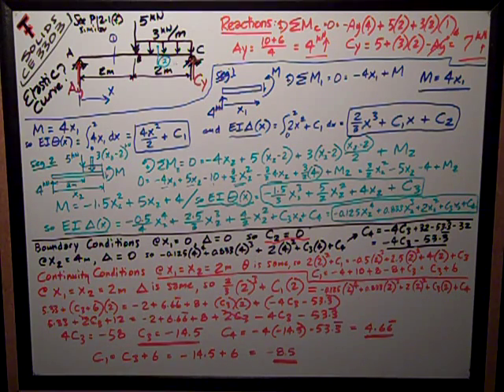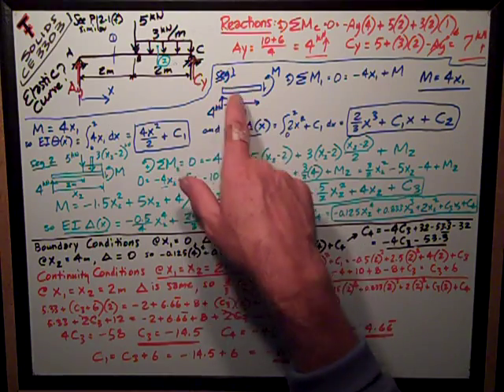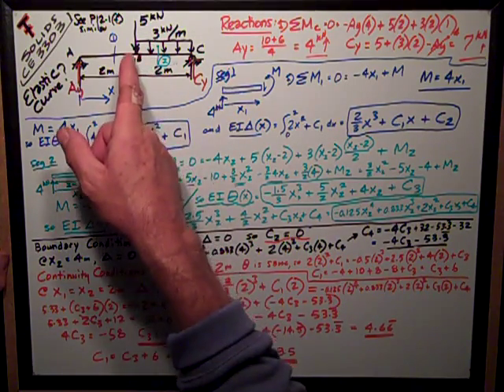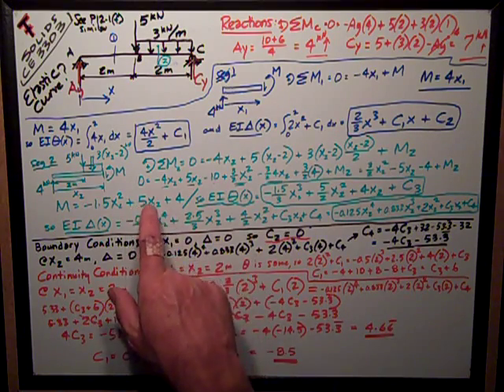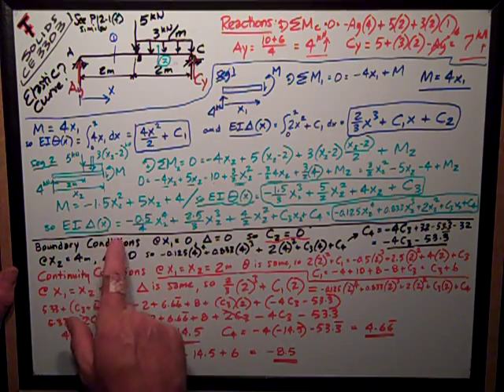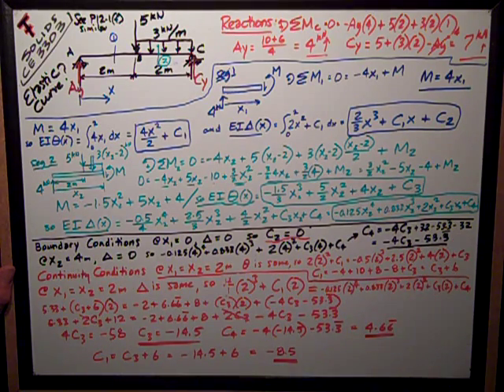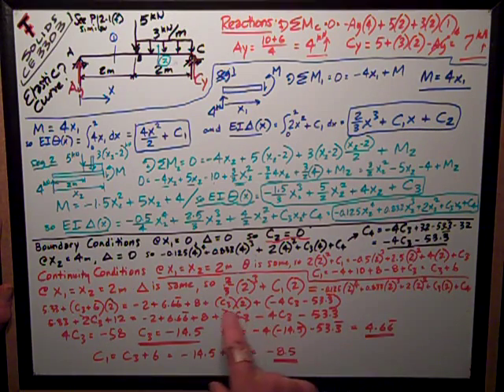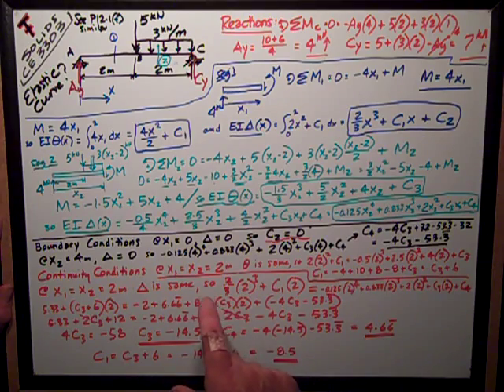Solids Elastic Curve by Integration